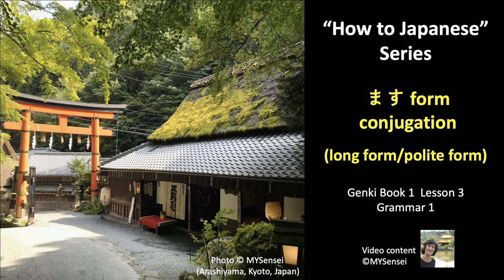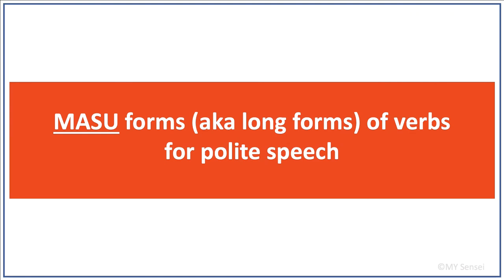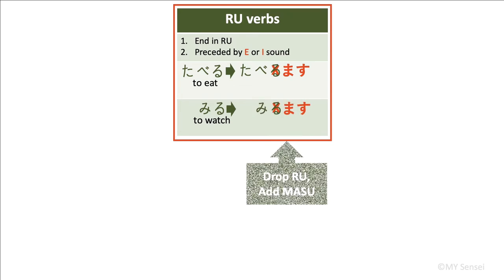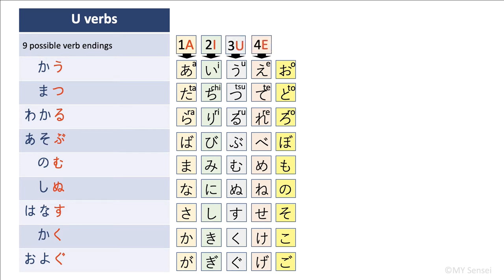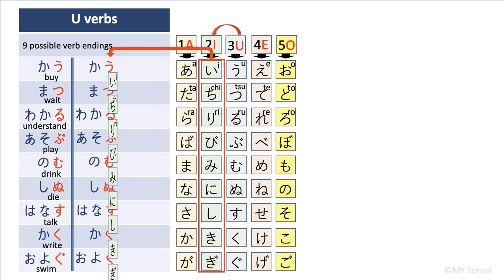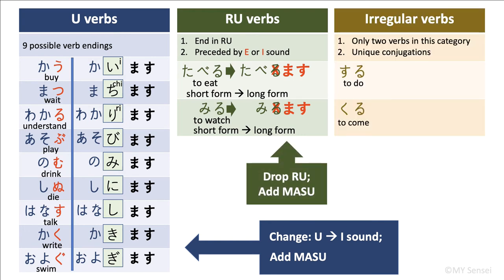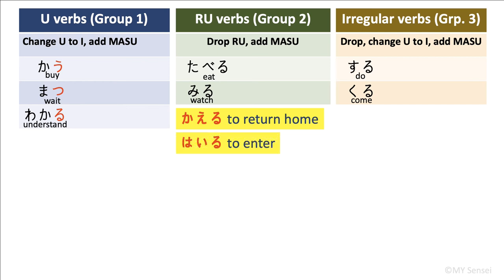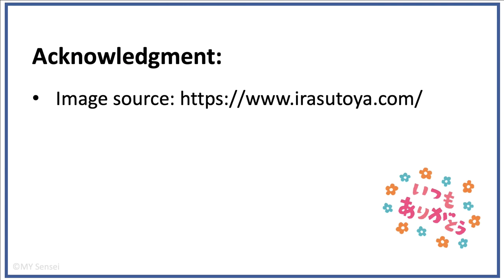Genki L3 #1: ます (masu) and ません (masen) form conjugation for polite speech (JLPT N5)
MASU (ます) forms of verbs are known as long forms, used in polite speech. Changing verbs from their short forms (casual forms) to long forms is very easy as long as you know the verb types and conjugation rules. Japanese use short forms of verbs among friends and family members, however, when talking to strangers or one's superiors, Japanese people would use polite speech. It is important to know both!